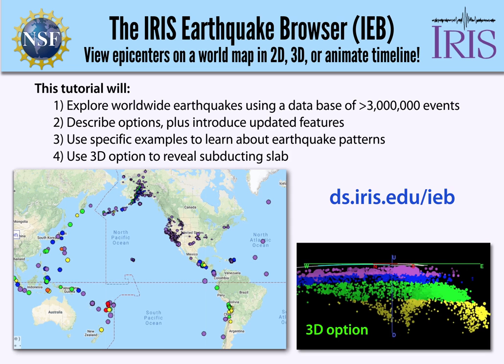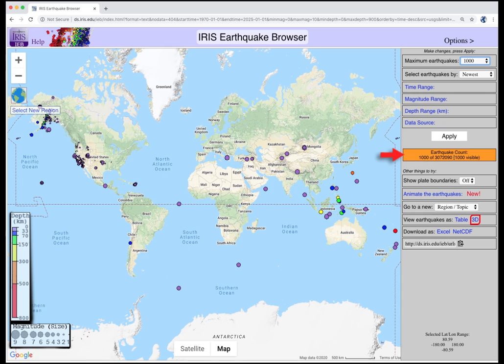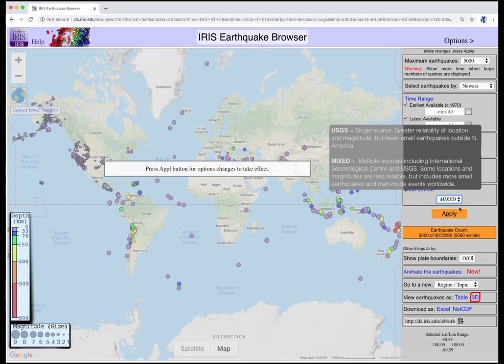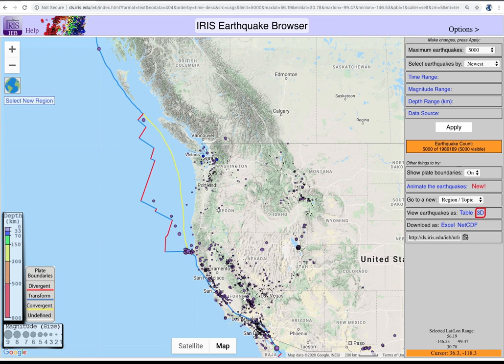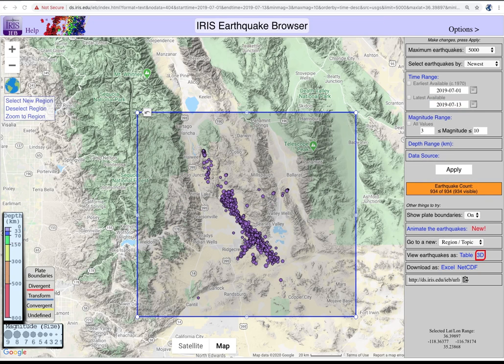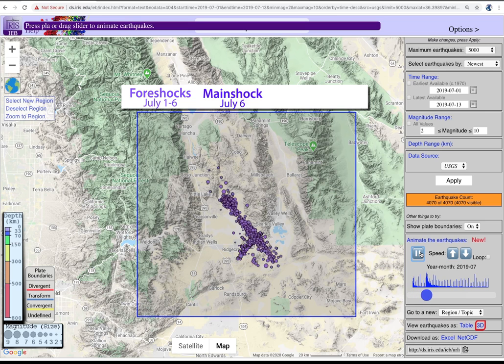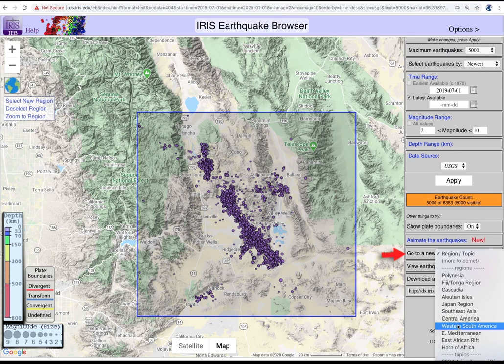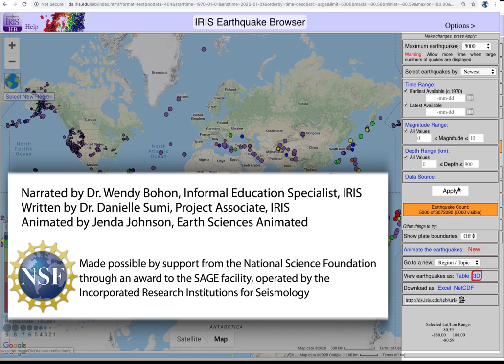IRIS Earthquake Browser Tutorial